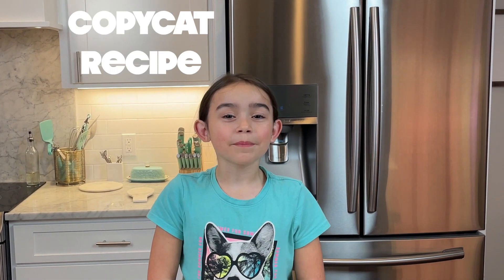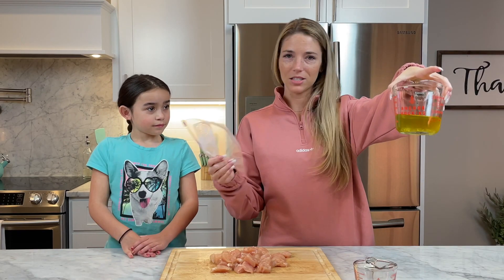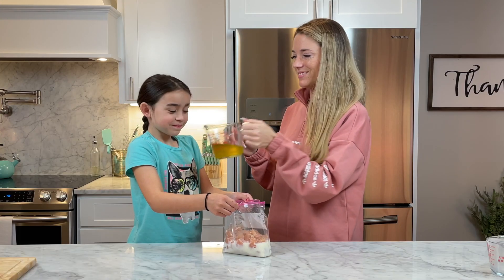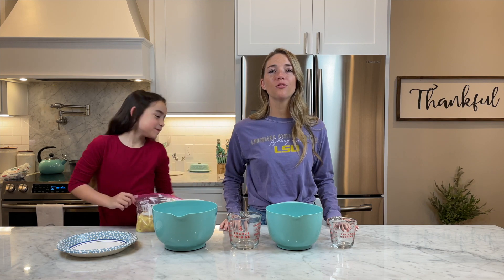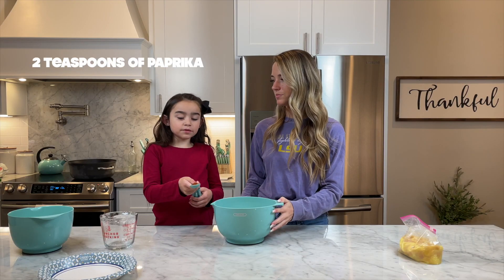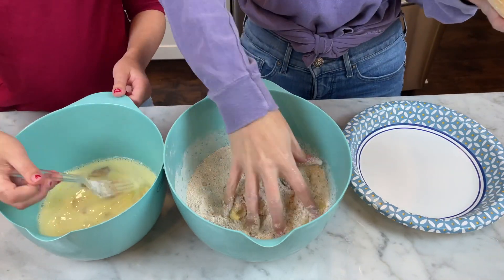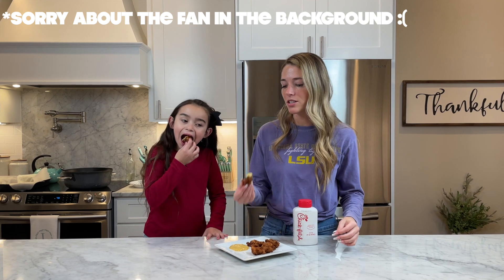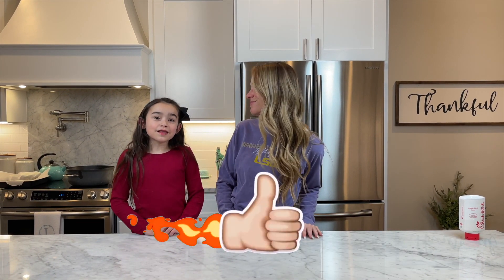Making Chick-Fil-A Nuggets From Home | Homemade Chick-Fil-A Nuggets | Copycat Recipe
Have you ever wanted to make Chick-Fil-A nuggets from home? In this video Averie and Kayla will show you just how easy it is to make these delicious copycat Chick-Fil-A nuggets from the comfort of your home. This is a great recipe to make with family and friends from home, especially with everybody still dealing with the pandemic. Ughhh. We hope you enjoy this copycat recipe that we made for you guys.